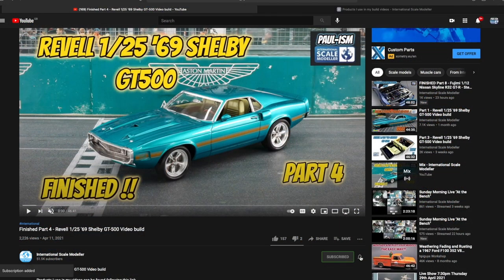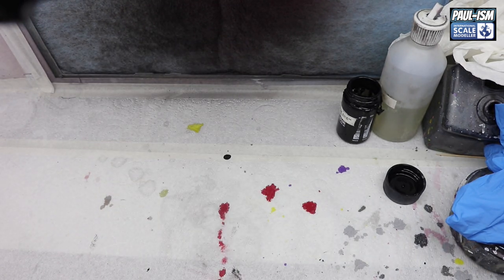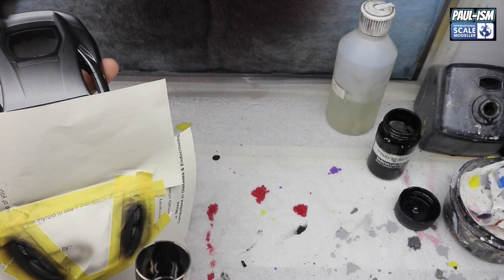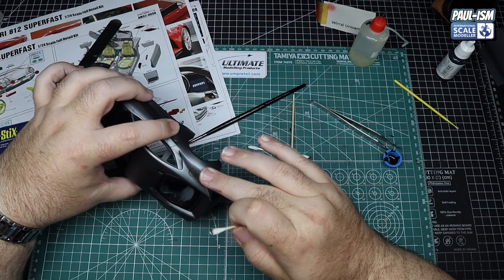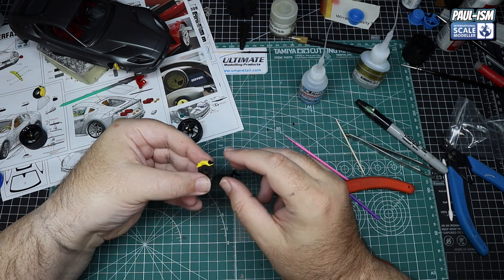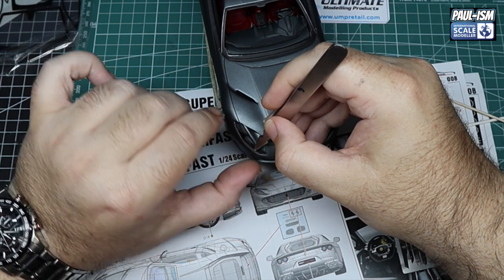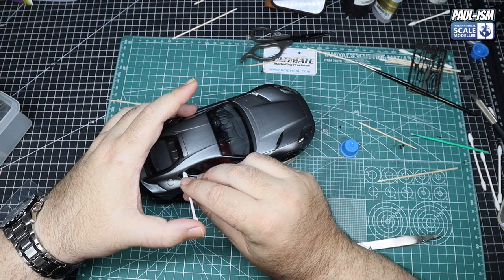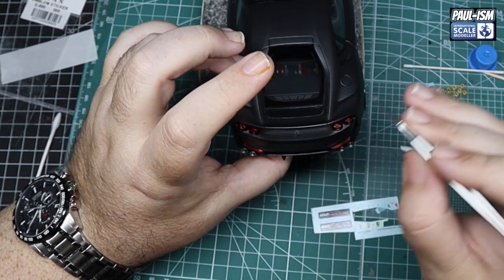Part 3 Completed - Alpha Model 1/24 Ferrari 812 Superfast Video Build